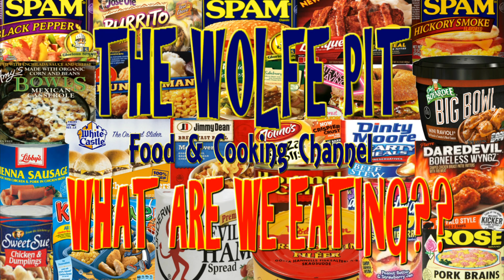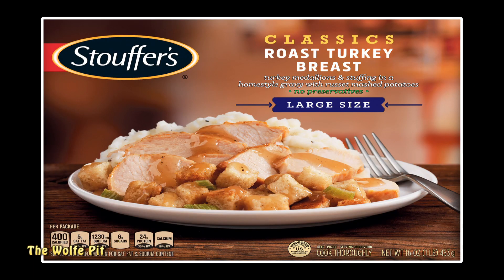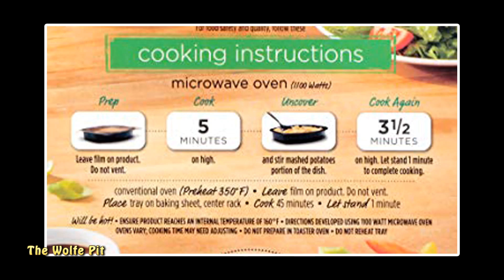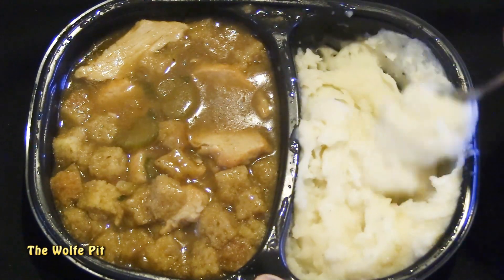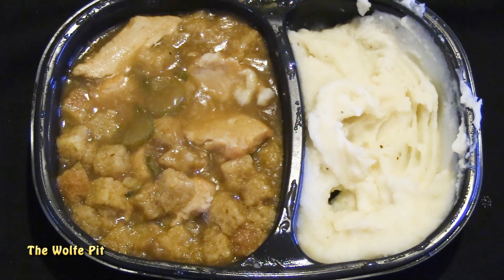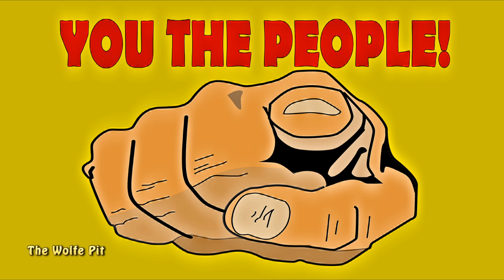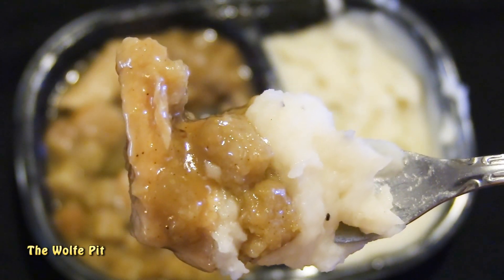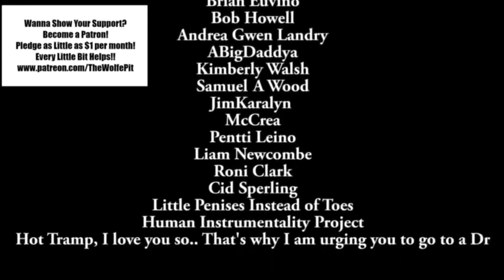$2.98 Thanksgiving Turkey Dinner for ONE! - Meal on a Budget! - The Wolfe Pit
$2.98 Thanksgiving Turkey Dinner for ONE!